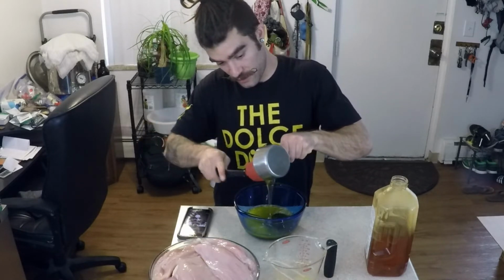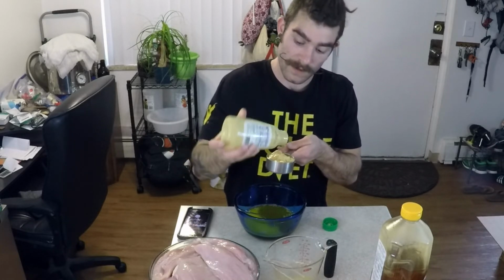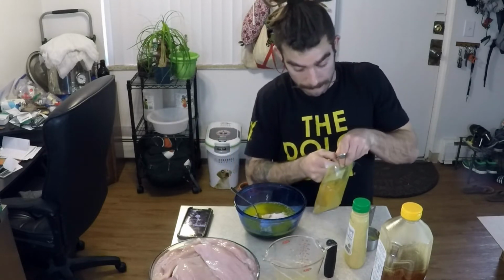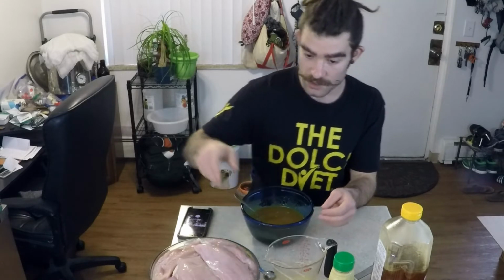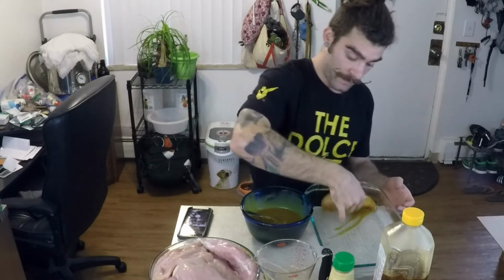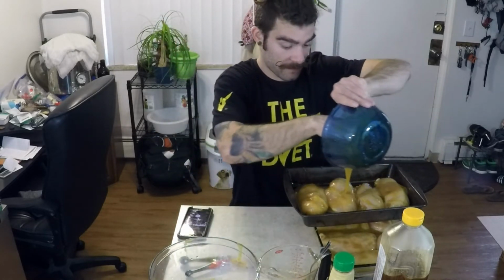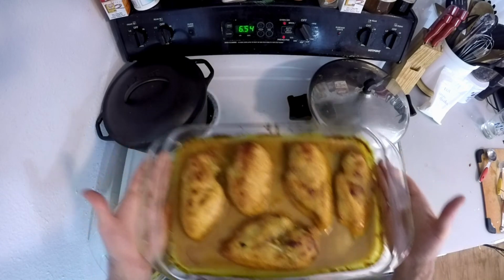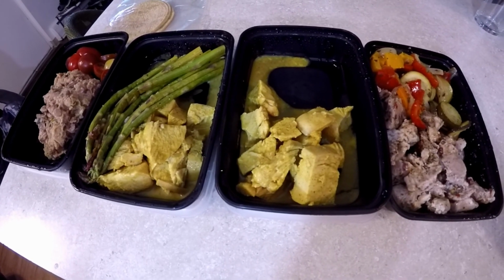Honey Baked Chicken | The Dolce Diet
This concludes the meal prep guys. Be sure to go back and watch all the previous videos so you can start making your own meal plan to follow!